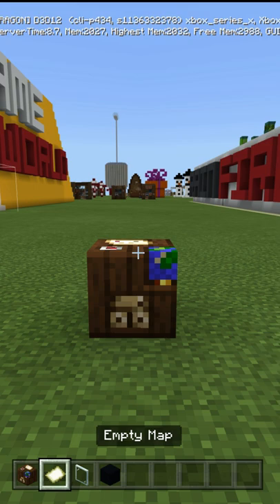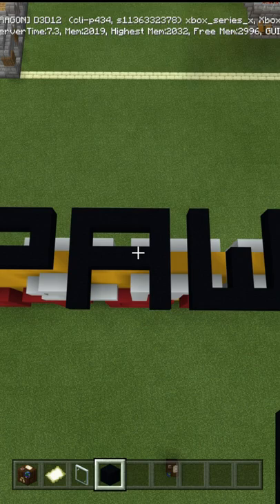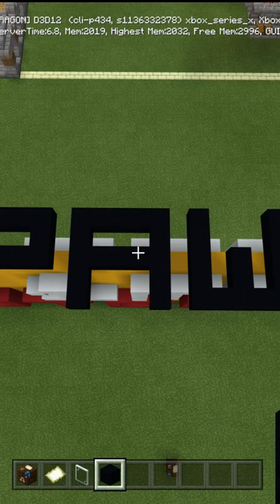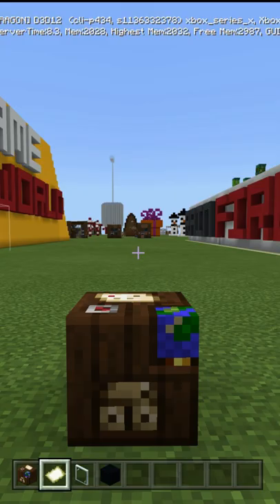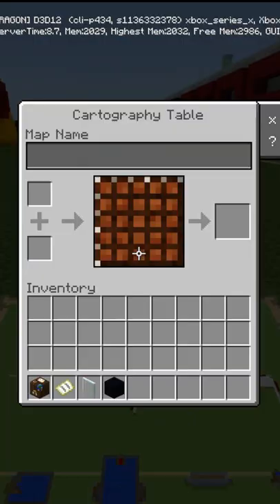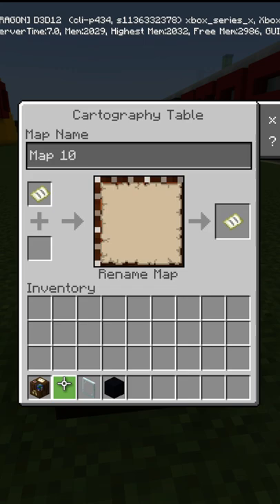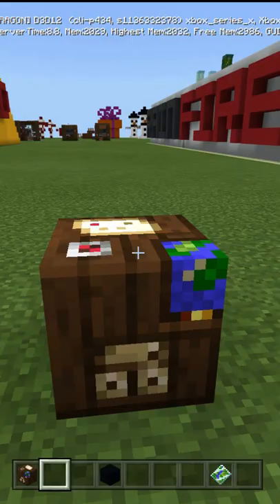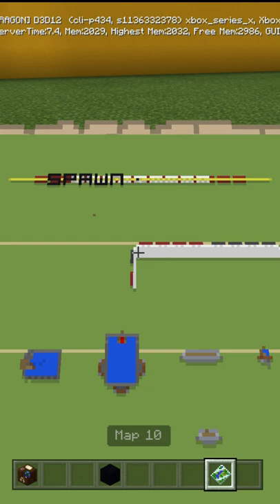How To Name Locations On A Map In Minecraft Bedrock Edition (MCPE/Xbox/PS4/Switch/Windows10)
How to Name Locations on a Map in Minecraft Bedrock Edition.

Did you know that in Bedrock Edition, there's a neat trick to add named locations to a map?

In this video, I'll show you how to use a cartography table, an empty map, a glass pane, and color concrete to name specific locations on your map.

Here's what you'll need:

Cartography Table
Empty Map
Glass Pane
Color Concrete of Your Choice

Steps:

1. Go to the top of the area you want to name and use the color concrete to label it. For example, use names like "House," "Base," or "Spawn."

2. Take your empty map and open it to reveal the name you just created.

3. Go to the cartography table. Note that once you lock the map, you can't change its appearance, but you can always create a new map if needed.

4. Place the map in the top slot and the glass pane in the bottom slot to lock the map in place.

5. After locking the map, you can erase the text you used to name the location. The name will still appear on the map.

This method provides a workaround for Bedrock Edition players to mark locations on their maps, similar to how Java Edition uses banners.

This video was recorded on my Xbox Series X.

Full Tutorial: How To Name Locations On A Map in Minecraft Bedrock Edition survival worlds.